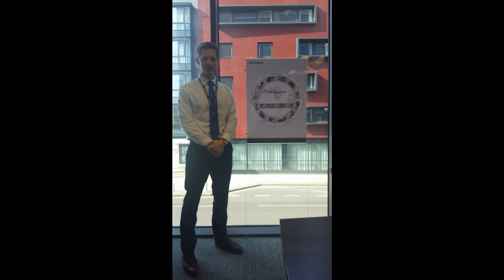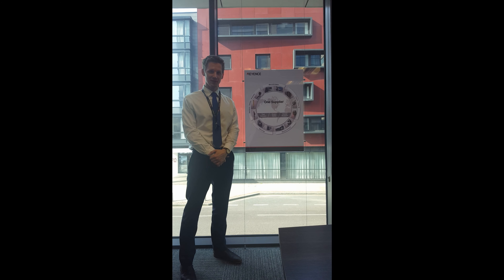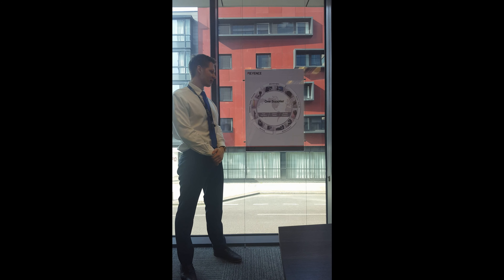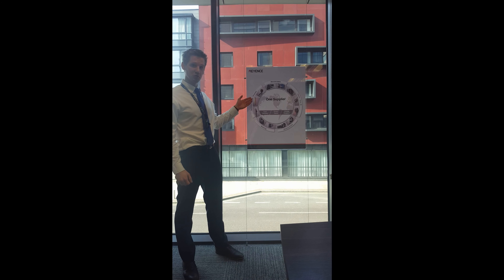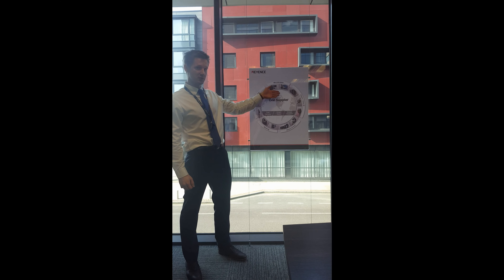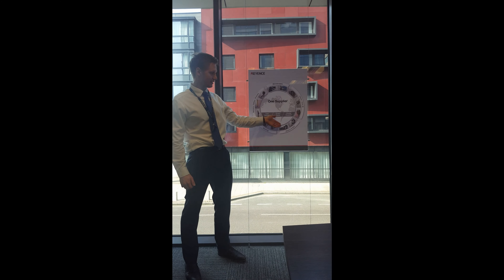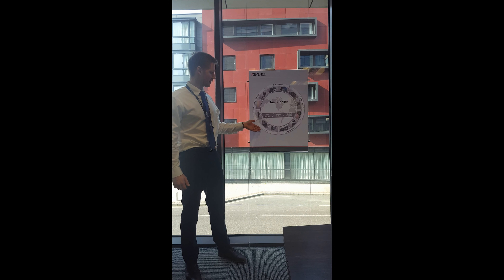Keyence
Keyence are joining us at our Automation & Robotics Expo on the 15th & 16th May 2019
Keyence have a comprehensive range of sensors, code readers, machine vision systems, static eliminators, laser markers, measurement systems and microscopes which not only meet the current needs, but also the future requirements of the manufacturing sector.